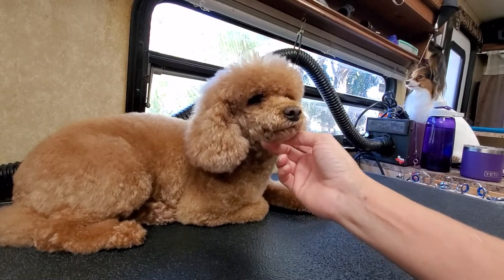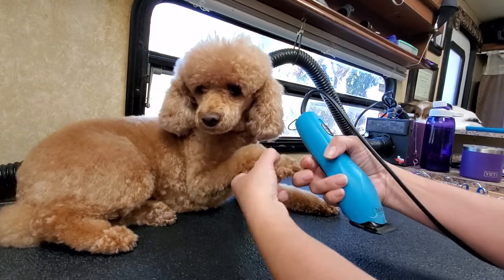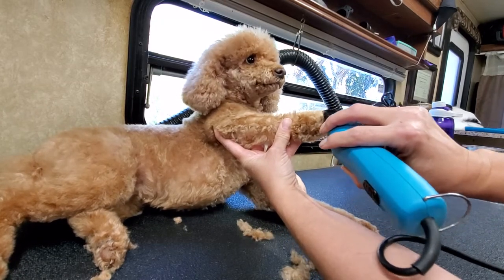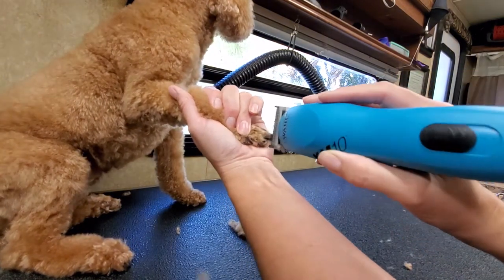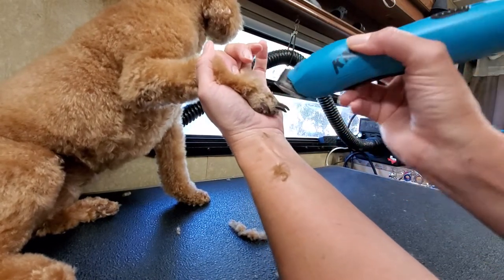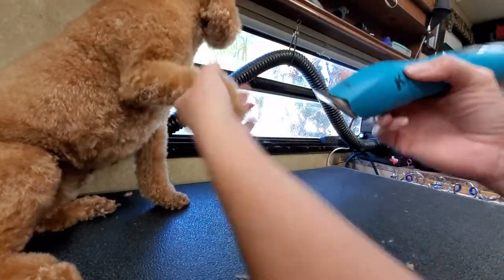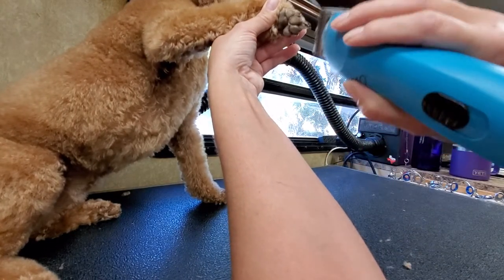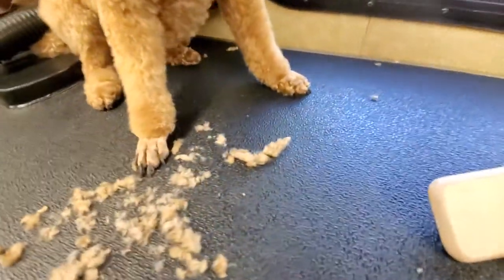Dog Grooming Basics: Shaving a Poodle's foot